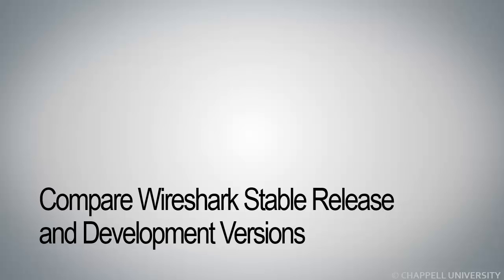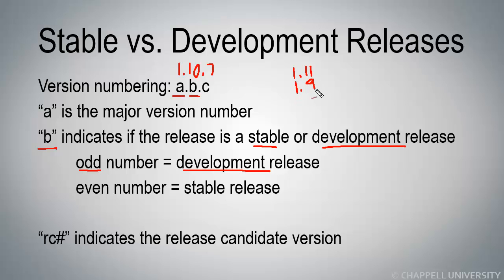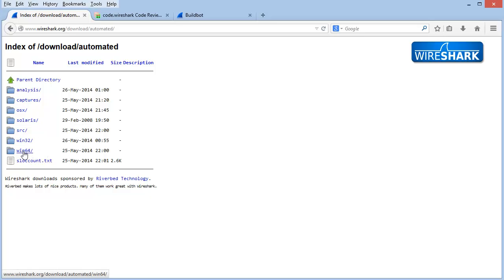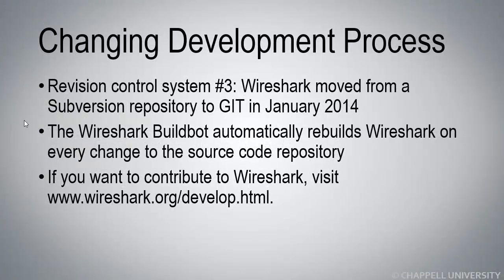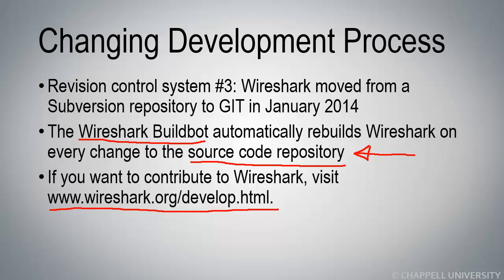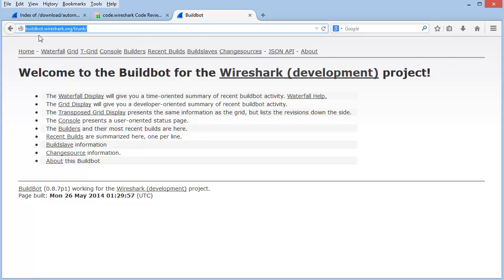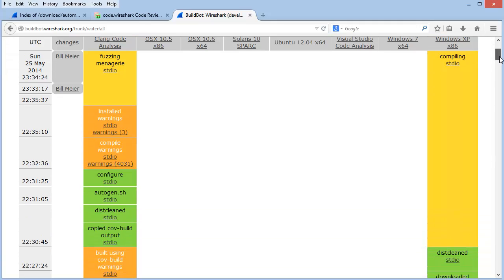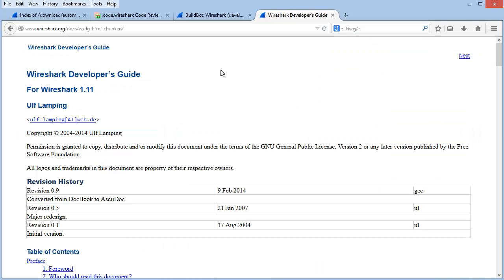WCT02-S3: Compare Wireshark Release and Development Versions [WCT02: Intro to Wireshark Course]